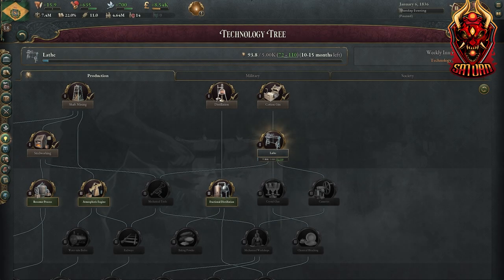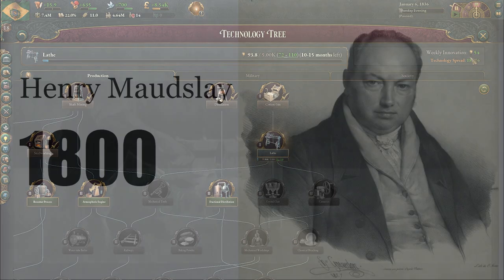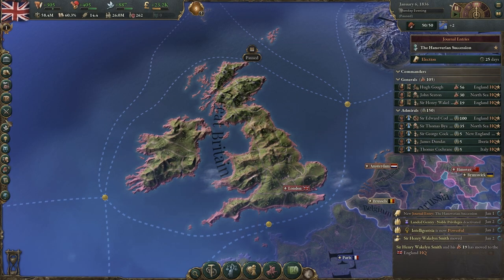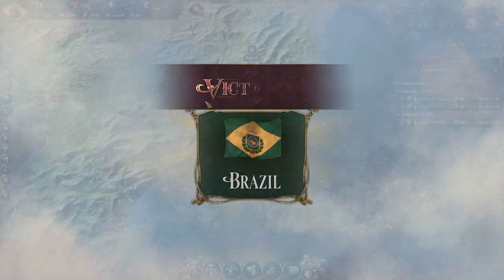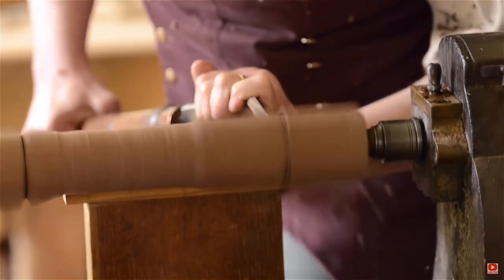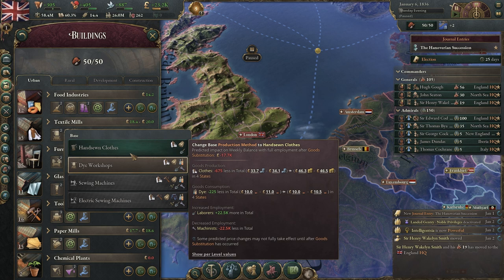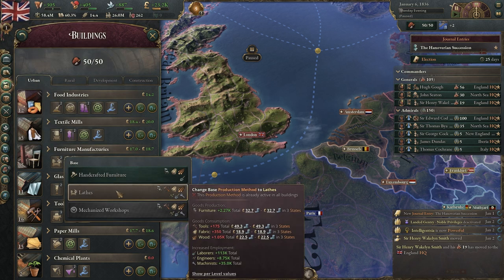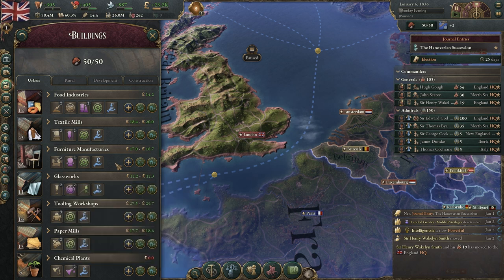Victoria 3 - Quick History and IMPACT of Lathes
Victoria 3 is a complex grand strategy game from Paradox Interactive and there is a lot of learning to be done! In this Victoria 3 video I talk briefly about the history of the lathe and the impact it has on the game. I appreciate you watching this Victoria 3 beginners guide tutorial! If you have any questions or more information as we are all learning please put in the comments below.

00:00:00 - Intro
00:00:13 - Lathe Technology
00:00:27 - Who Invented the Lathe?
00:00:48 - Where was it Invented?
00:01:24 - Lathe in Action
00:01:42 - Lathe Impact on the Game